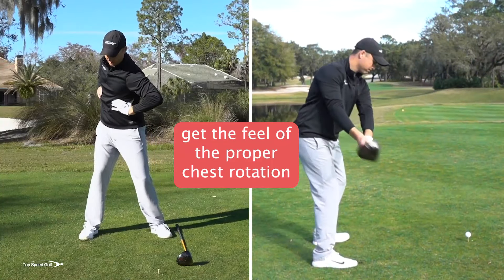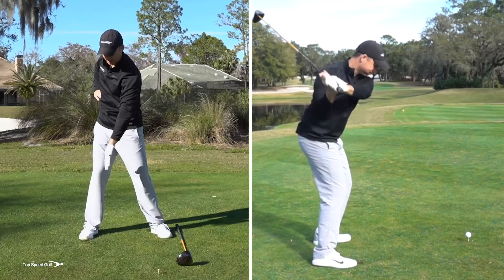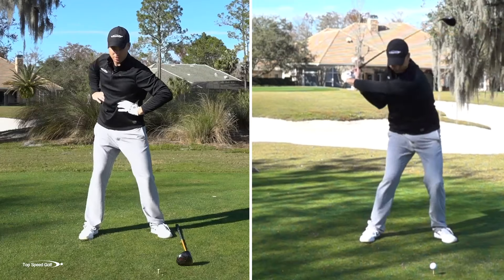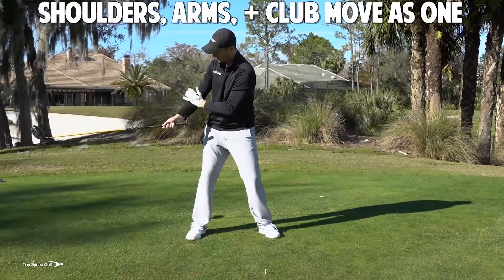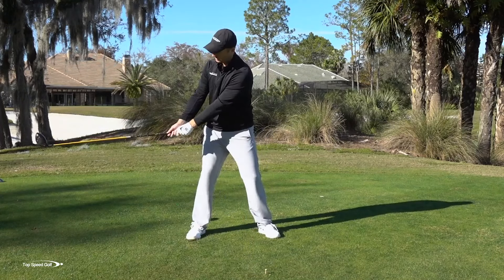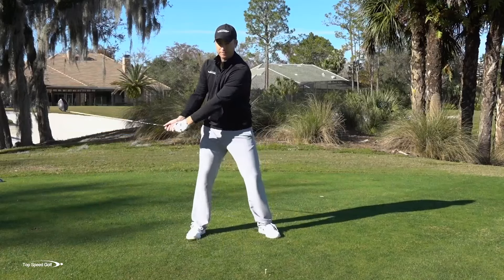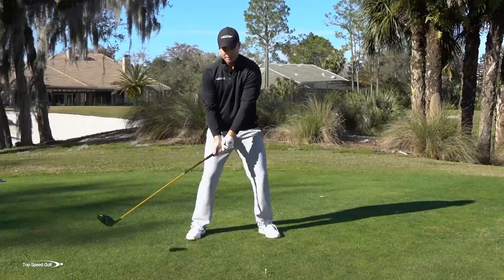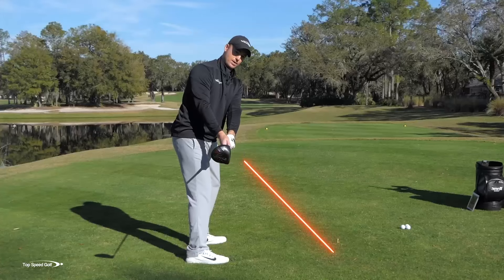Chest Rotation for a Correct Golf Takeaway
You'll notice when you do this you get a little pressure on the inside of your foot...